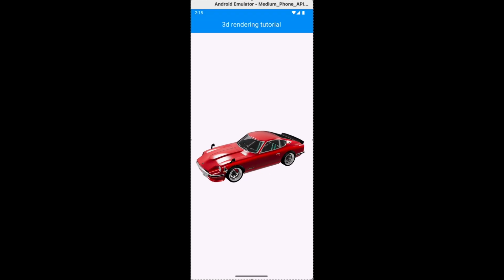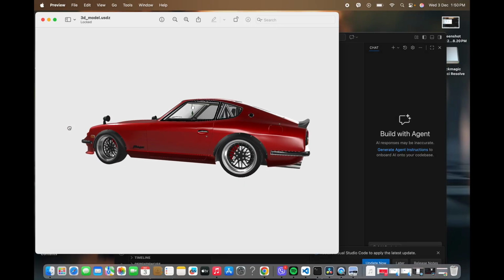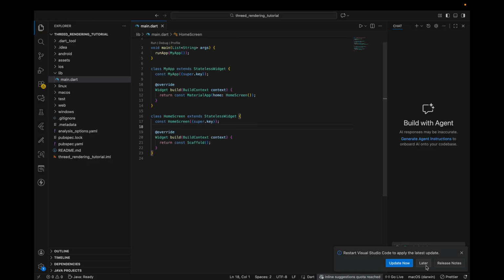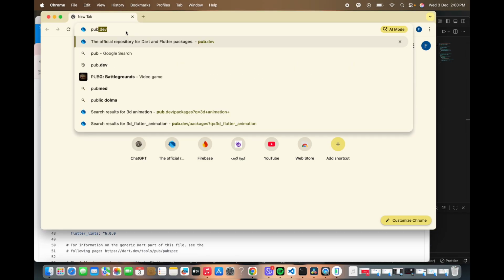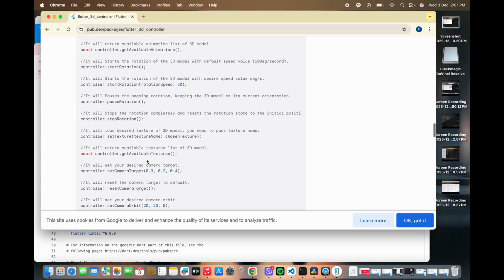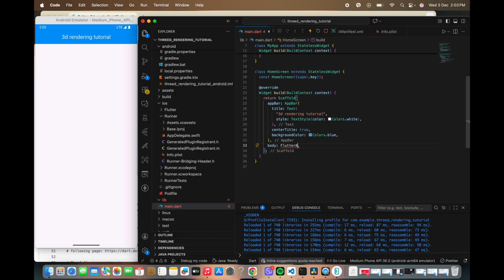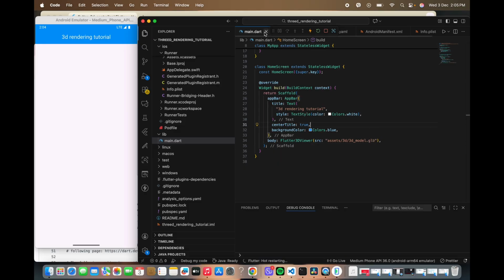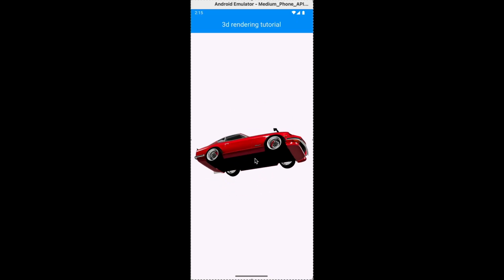How to use 3d models in flutter using flutter_3d_controller?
In this video, the simple explanation for using and rendering 3d models  in flutter using flutter_3d_controller is explained.